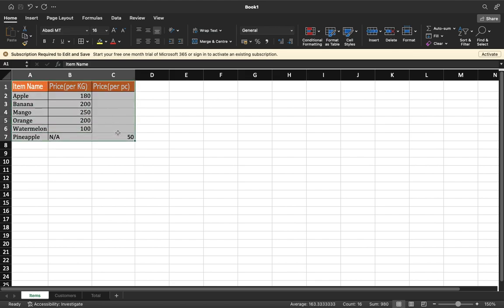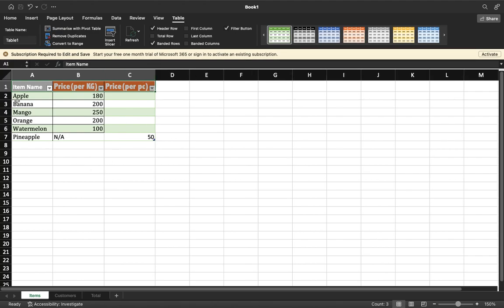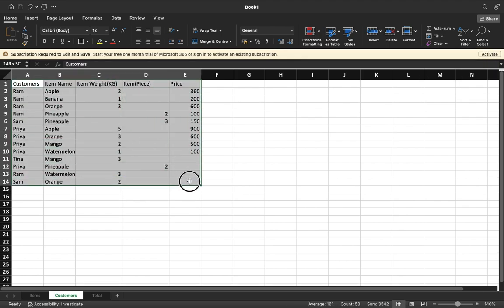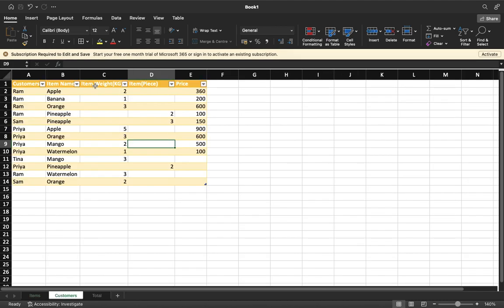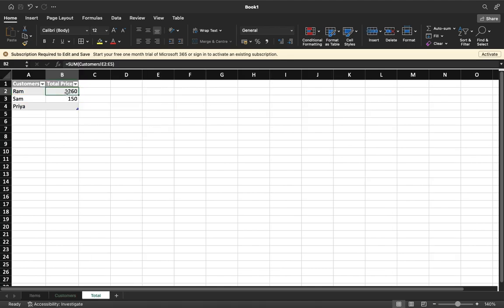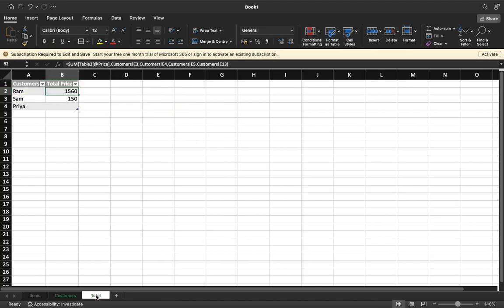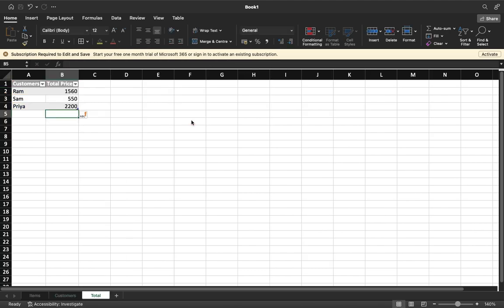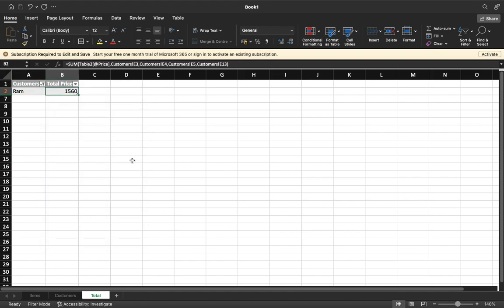08 - Computer Application Tutorial for Schools Kids - MS Excel - Format as Table , Filter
MS Excel is part of many Indian School syllabus for Computer Application from class 5 to class 10.
—Erudiens—
School Level Computer Application
All Boards
for online class admission connect (India) - 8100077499